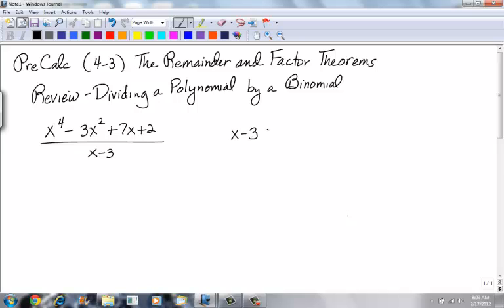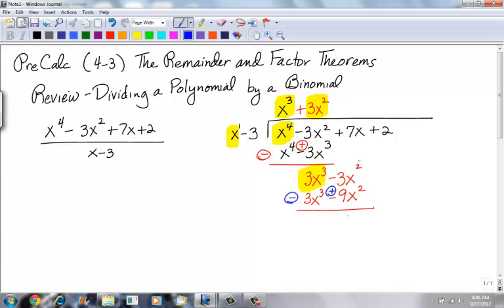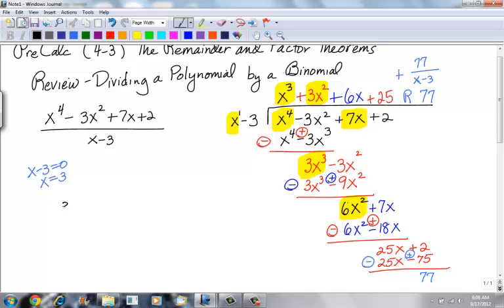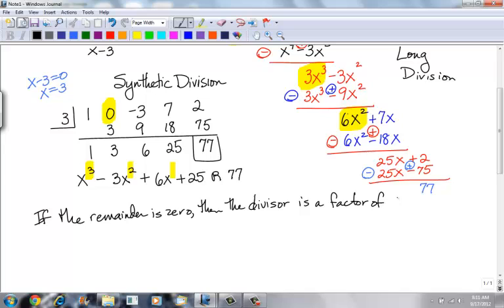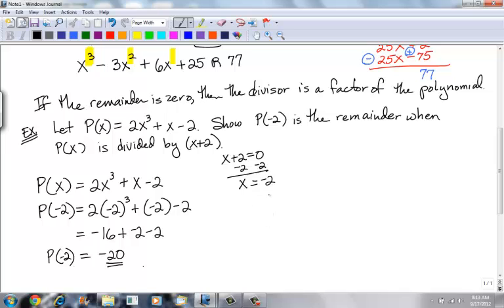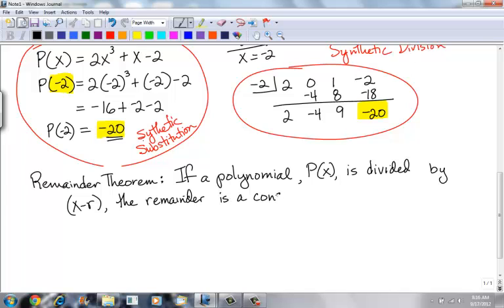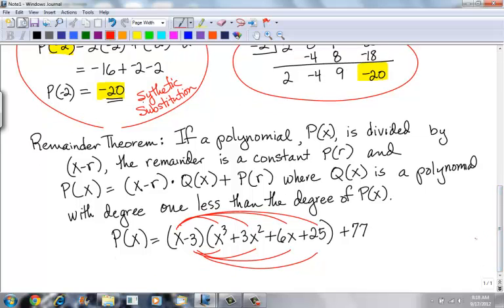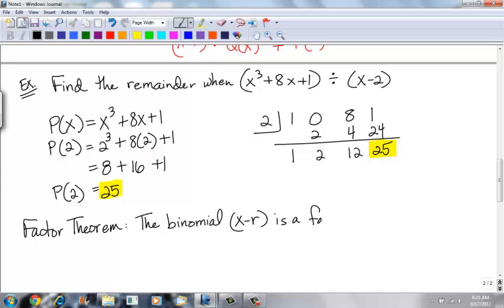PRECALC REMAINDER AND FACTOR THM